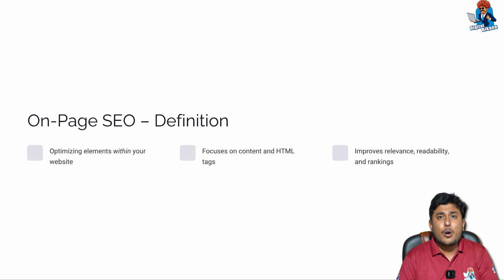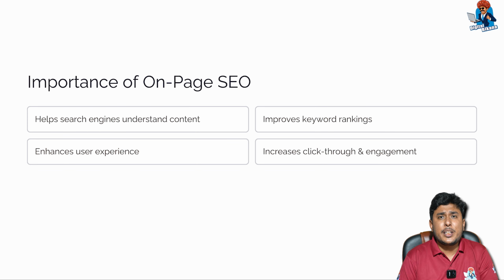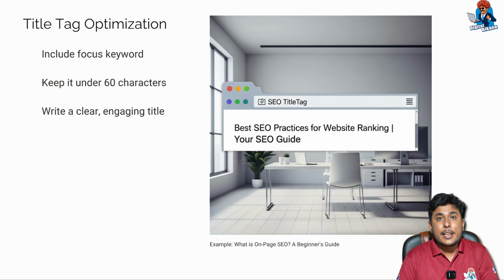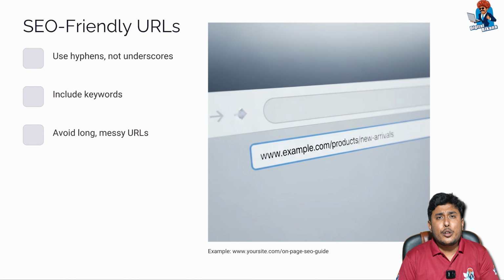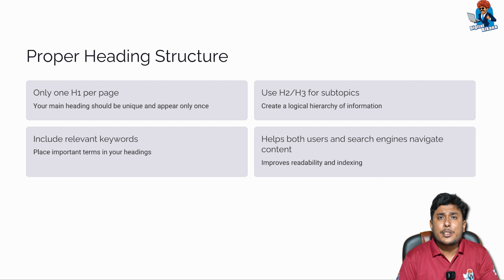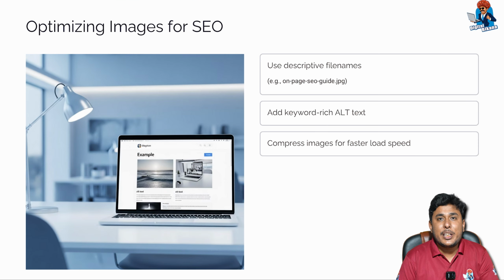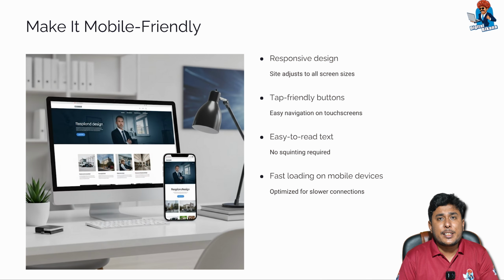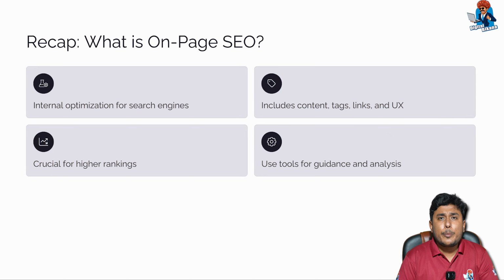What is On Page SEO?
Curious about what On-Page SEO is and how it can improve your website's rankings? Watch this video to learn all about On-Page SEO and its factors. Do you want your website to rank higher on Google? 🚀
In this video, you’ll learn What On-Page SEO is and how it helps optimize your website for better visibility in 2025.

Why On-Page SEO is important for Google rankings

Key elements of On-Page SEO:

Title tags & Meta descriptions

Heading structure (H1, H2, H3)

URL structure & keyword placement

Image optimization (alt text, file size, naming)

Internal linking & content optimization

Mobile-friendliness & site speed improvements

Best On-Page SEO practices in 2025

Tools to optimize your On-Page SEO

💡 On-Page SEO is the foundation of ranking on search engines. When your website is well-optimized, Google understands your content better and rewards you with higher rankings and more organic traffic.

🎯 Perfect for bloggers, business owners, marketers, and web designers.

🎓 This video is part of the Digital Marketing & SEO Series by Digital Bikana.